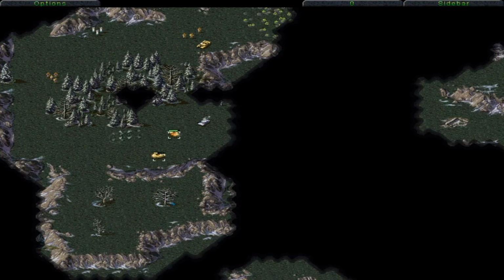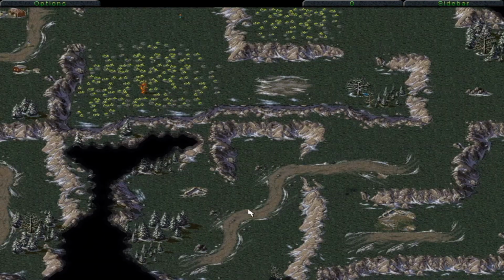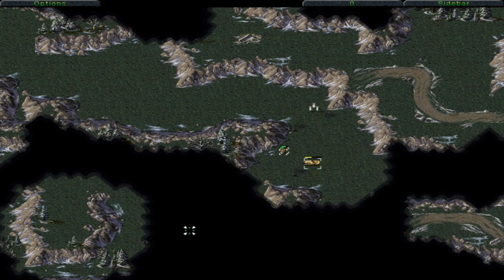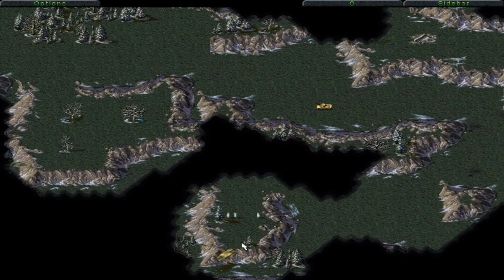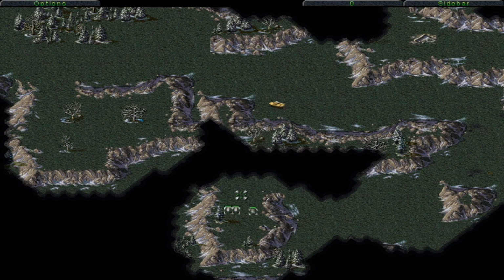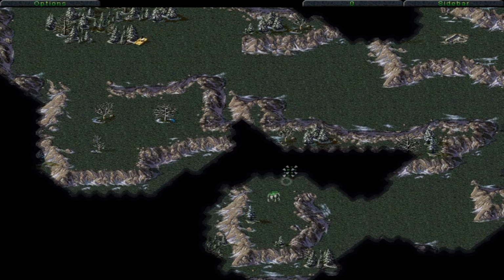Classic RTS, Command and Conquer: GDI Covert Operations - 05 Ground Zero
A series of triggers for complete conquering!